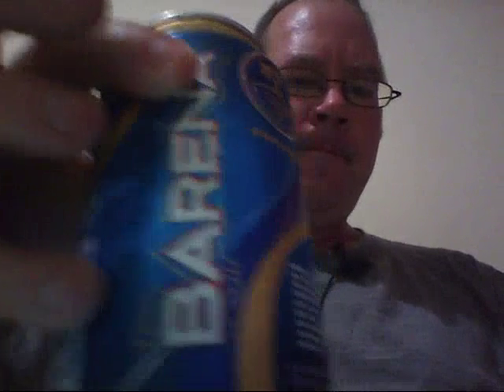How to cross the border from El florido to Copan,Honduras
This is a video on how to use public transportation to go from Xela, Guatemala to Copan, without using the shuttle.